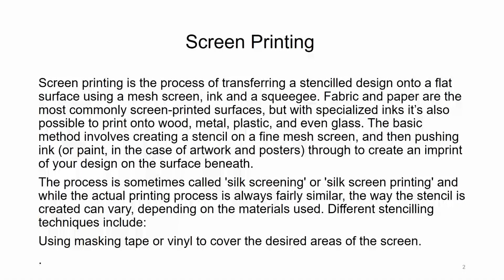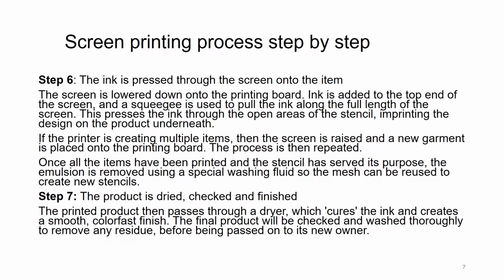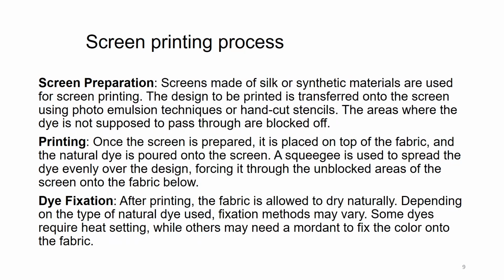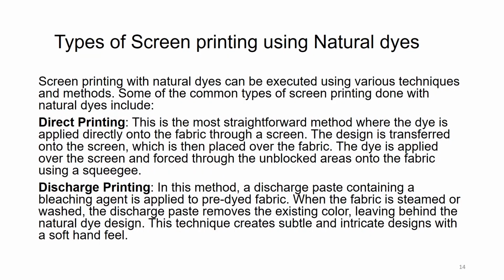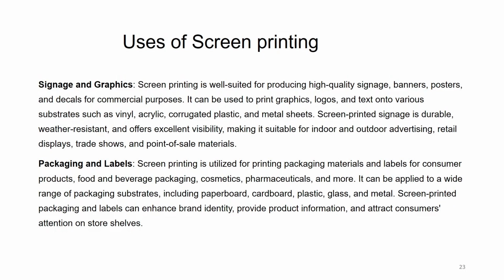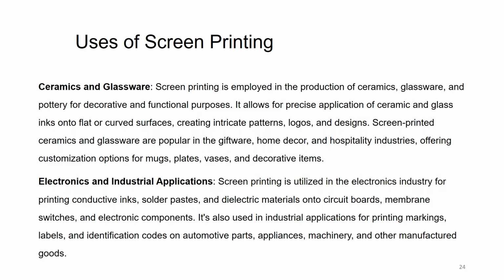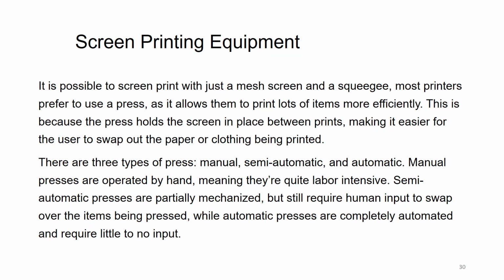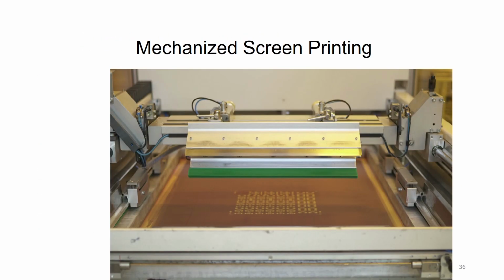Screen printing with natural dyes